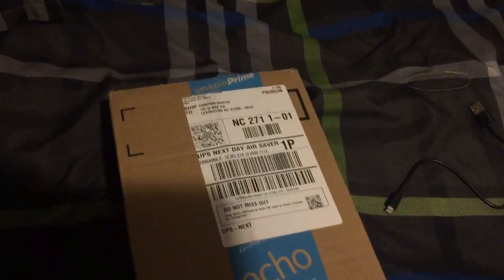Mail's Here #7: New Door Knob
This video was recorded on 1/17/17. I got a new knob set to keep my little brother out. That boy just loves to take things from me.